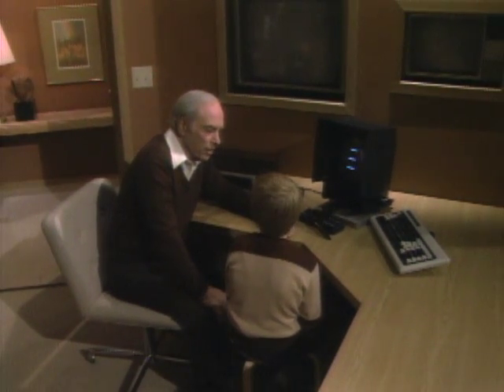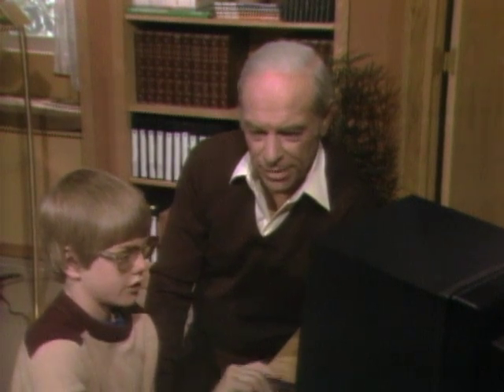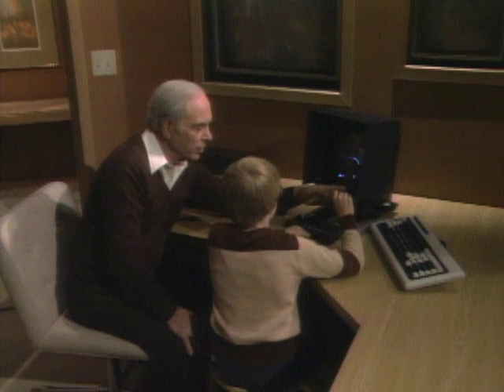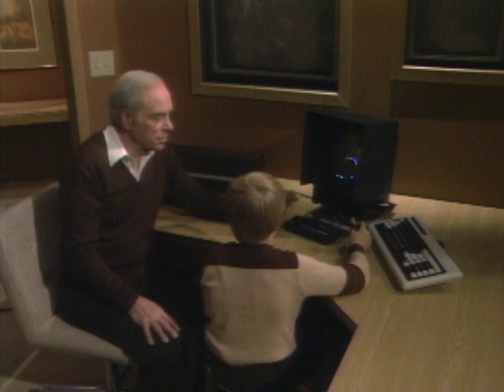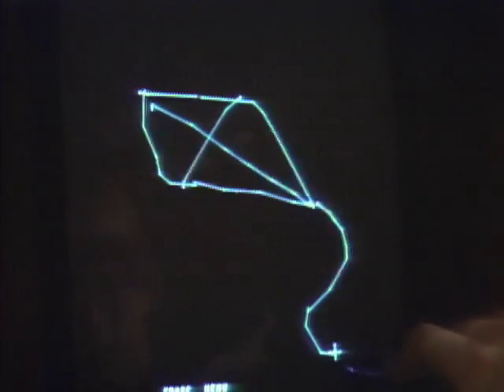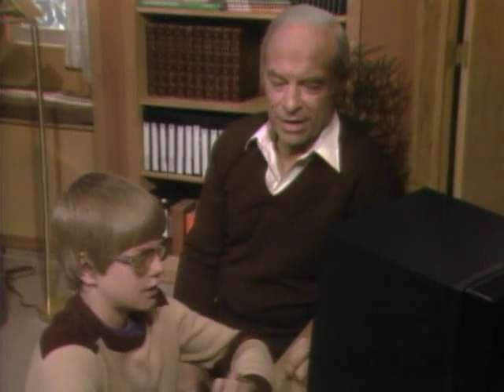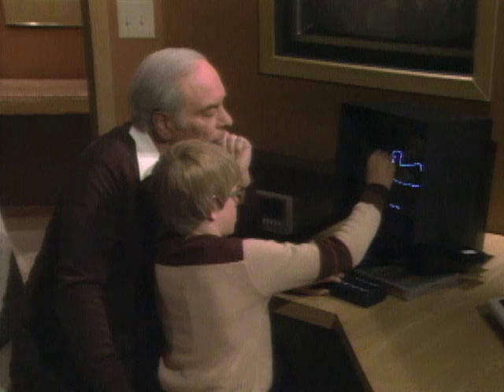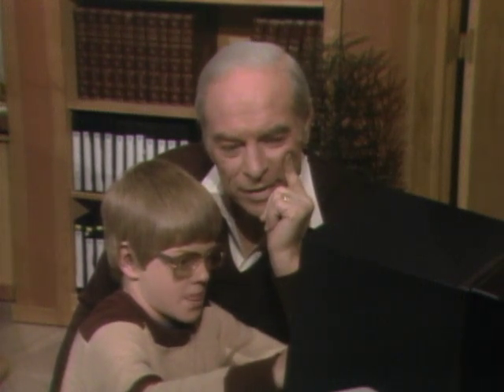Drawing On The Computer! (Mr. Wizard)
Mr. Wizard show you how to draw using a computer!